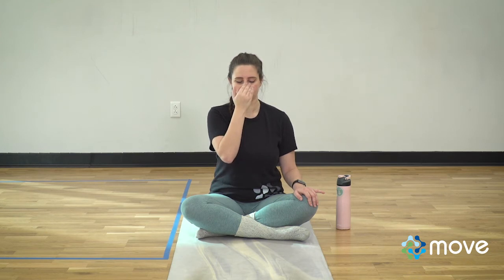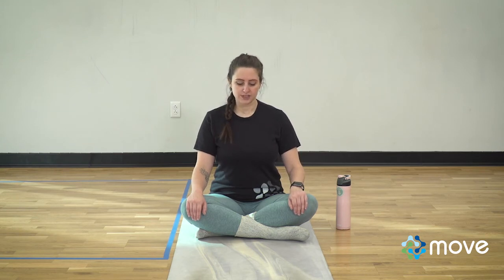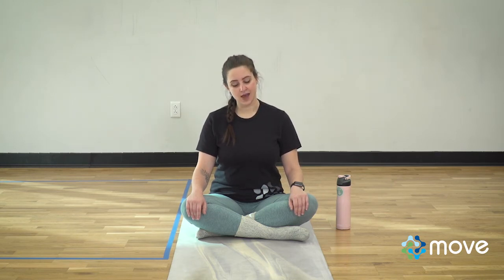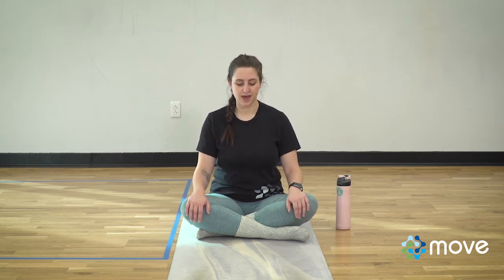10-minute Meditation with Move by BJC's Madeline Gilje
Join Madeline Gilje, a yoga instructor with Move by BJC, for a 10-minute breathing meditation class where you are guided through precise breathing techniques that promote mindfulness and relaxation.

Interested in more virtual Move by BJC exercise classes?

Learn more about how regular exercise can improve your health now and in the future

Exercise can lower your risk of cancer, heart disease, diabetes, stroke and osteoporosis.